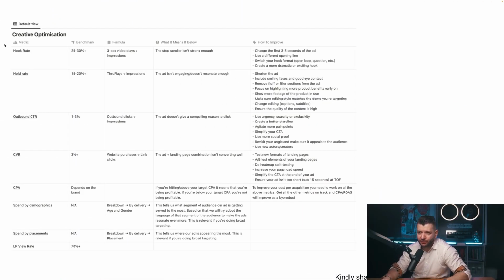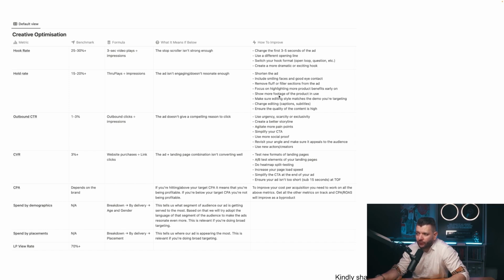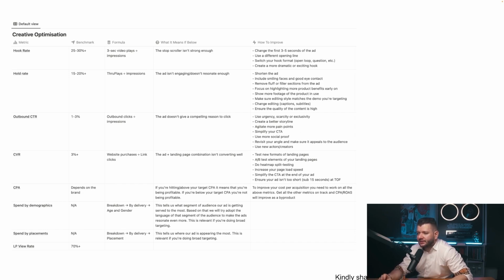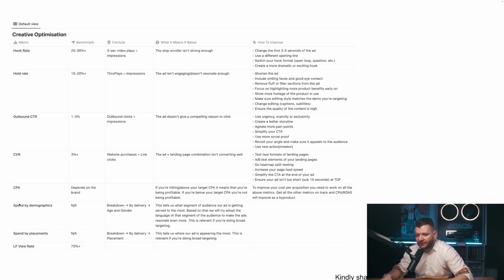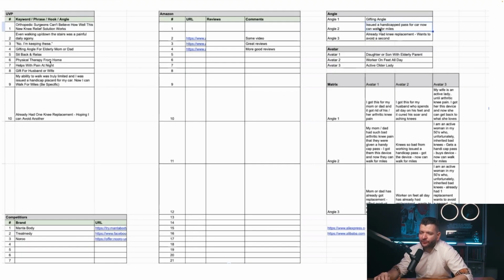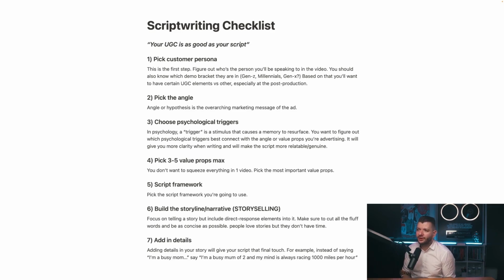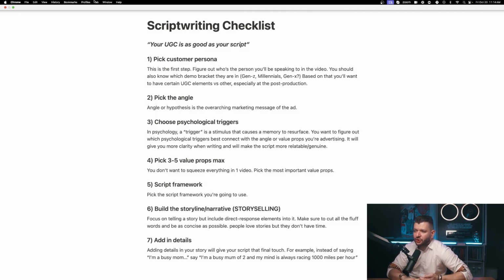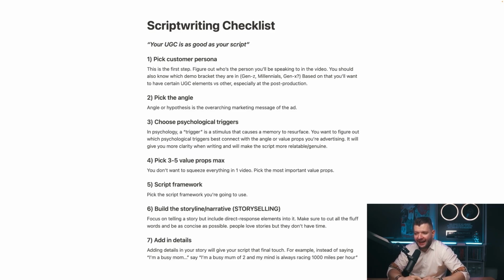How To Fix Unprofitable Facebook Ads (Step By Step)